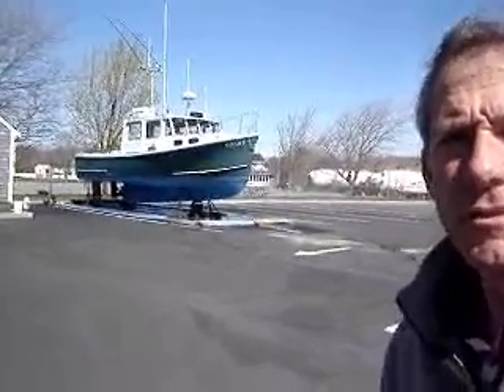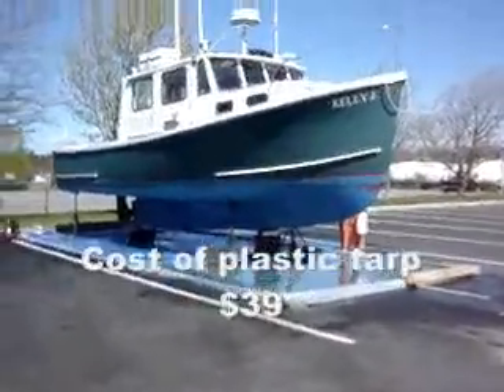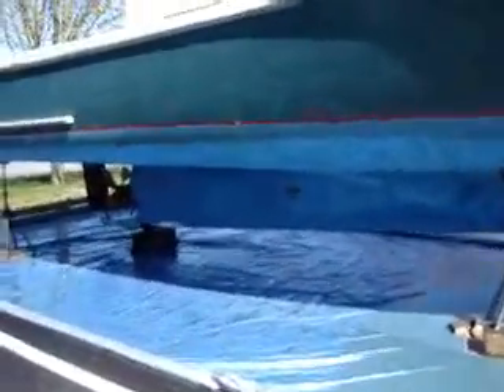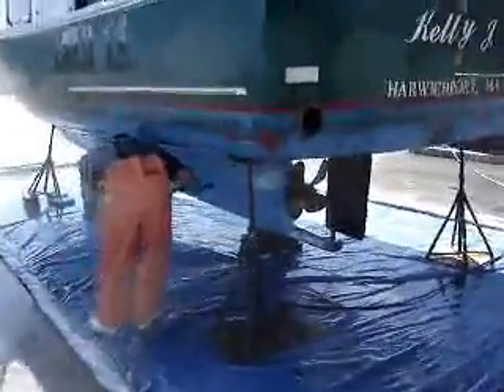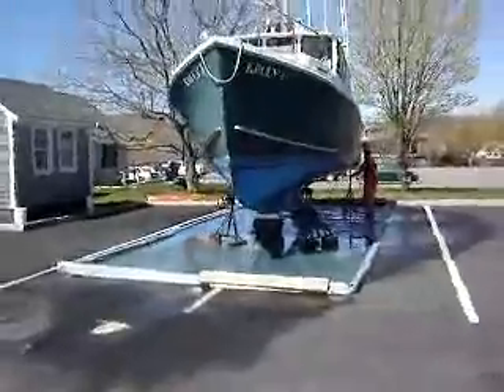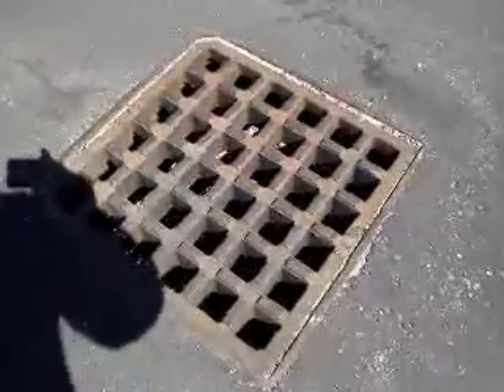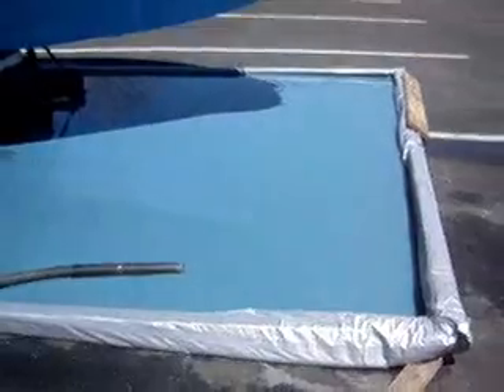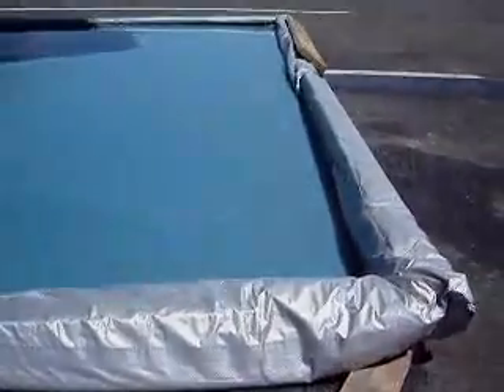Simple Washdown System for boaters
For years comercial fishermen and boaters have been taking care of their own vessels. This effort requires cleaning, scraping and pressure washing the bottom. This work releases toxicity of these anti-foulant paints to the environment where wash water and residues find its way to the estuary and harbor. Most likely these are areas where shellfish spawn, live and are gathered for consumption. This video provides a beginning and sets a standard for commercial fishermen to stop this pollution. Watch and see how a simple,cheap plastic tarp can be used effectively in containing the paint residues. Produced by Tom Leach, Harwich Harbormaster and many thanks to Mike Terrenzi.